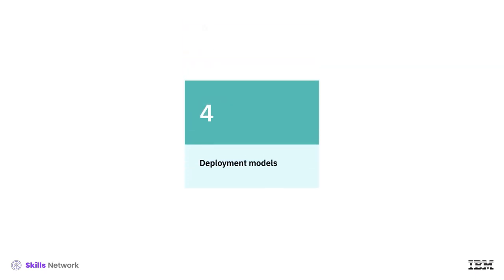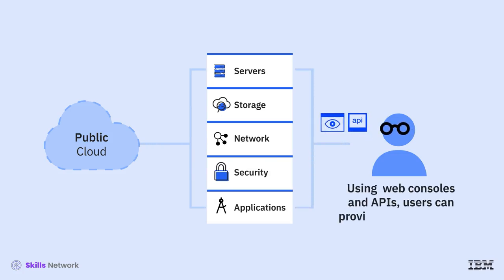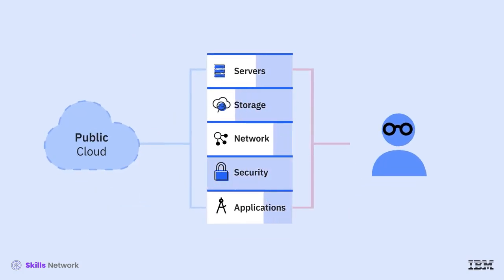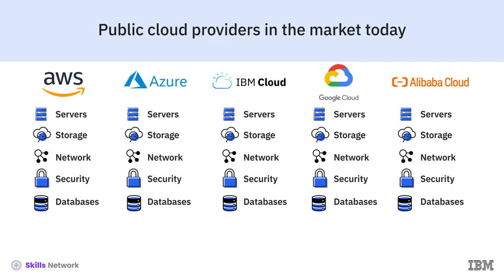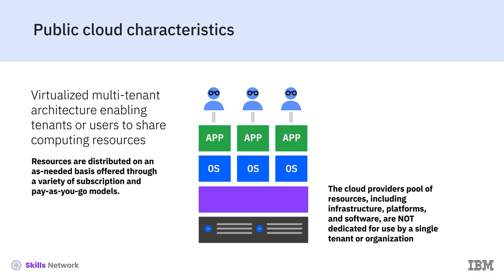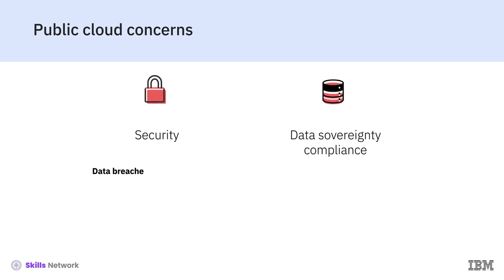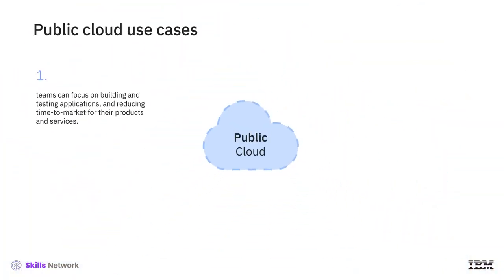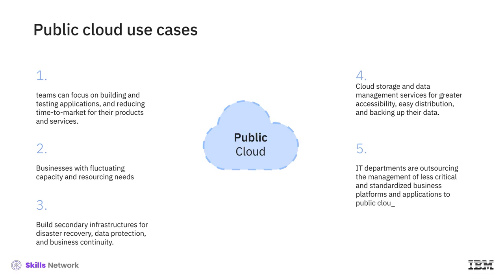Public Cloud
The Public Cloud is a scalable, cost-effective solution where computing resources—like storage, servers, and applications—are delivered over the internet by third-party providers (e.g., AWS, Microsoft Azure, Google Cloud). Ideal for fast-growing businesses, it enables innovation, flexibility, and reduced IT overhead without the need for on-premise infrastructure.

Why it matters to CEOs:
✅ Rapid scalability
✅ Lower capital expenses
✅ Faster time to market
✅ Global reach & reliability
✅ Focus on core business, not IT